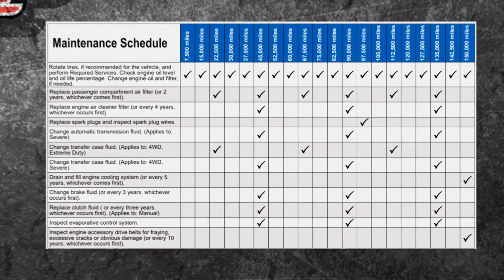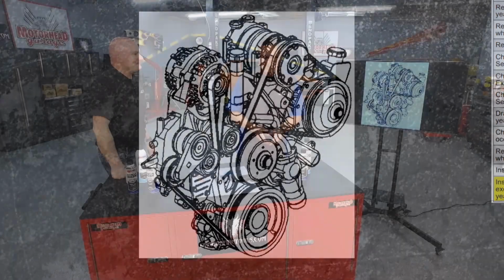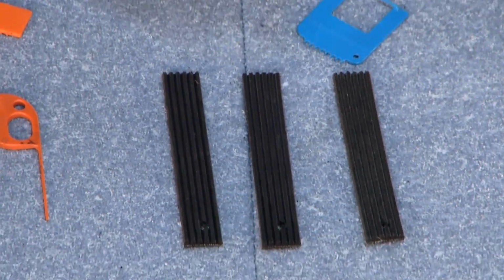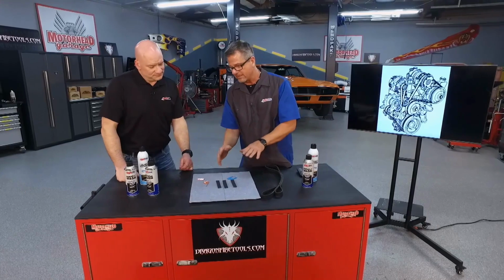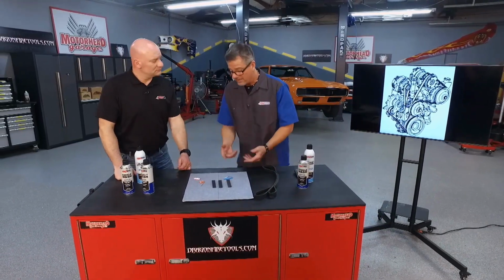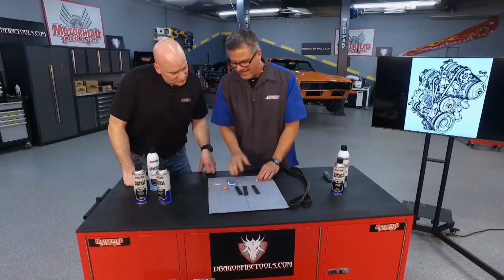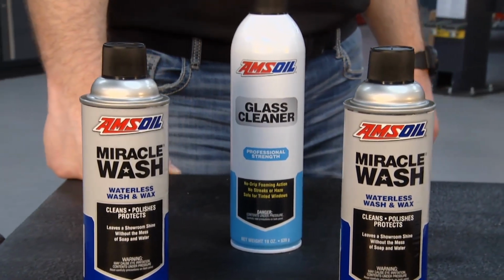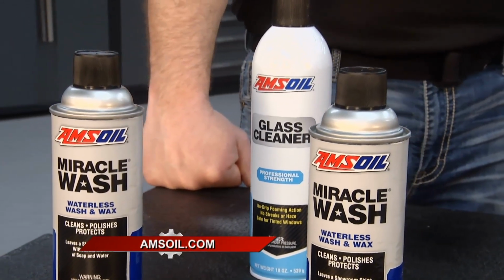Check Your Drive Belt for Wear Before It's Too Late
Scheduling routine car maintenance can help you identify potential problems that may be developing before they leave you stranded. Learn how to inspect your vehicle’s drive belt.